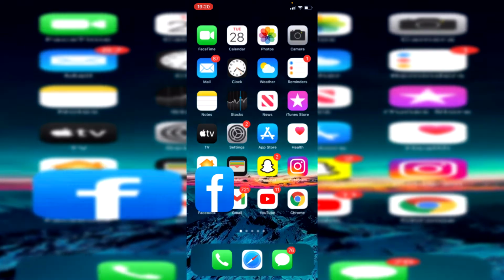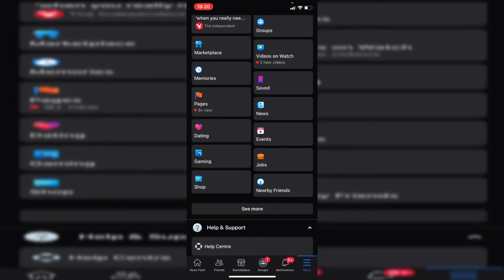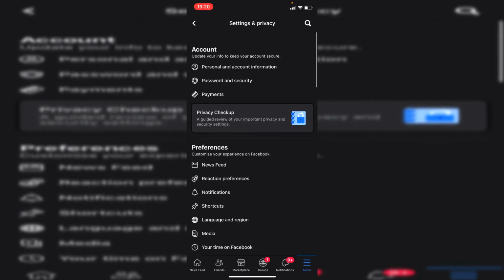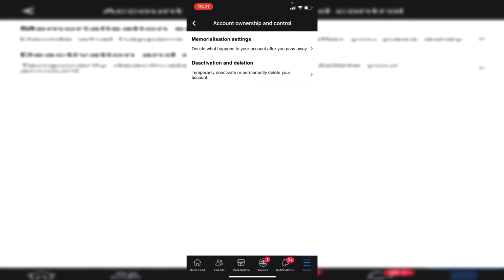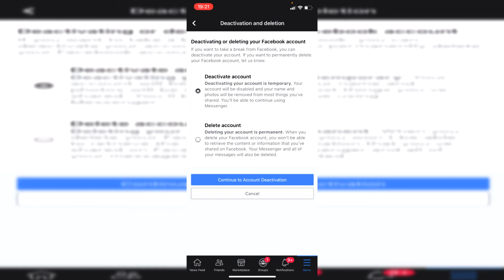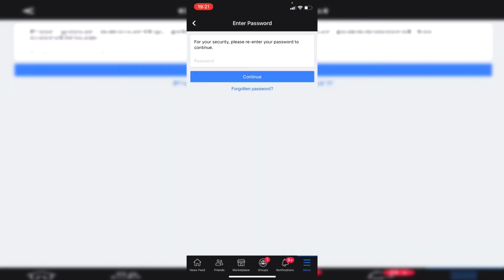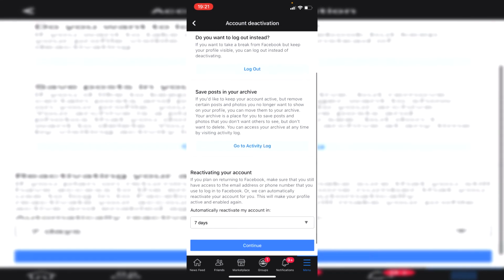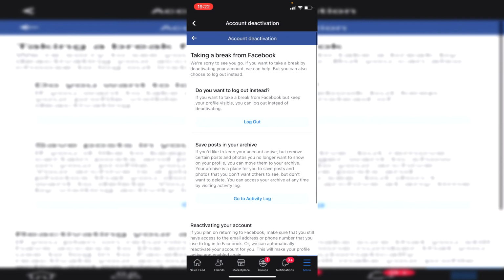How To Deactivate Facebook Account (Mobile + Desktop)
I show you how to deactivate facebook account on mobile and desktop in this video!

Consider checking out the channel for more tutorials.

TutorialTucker